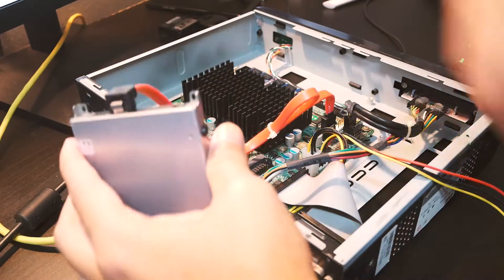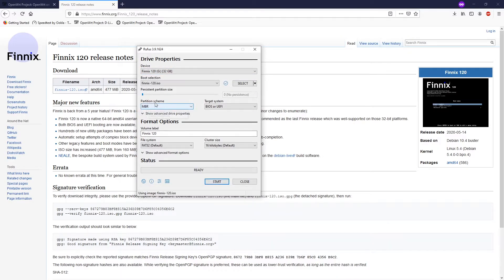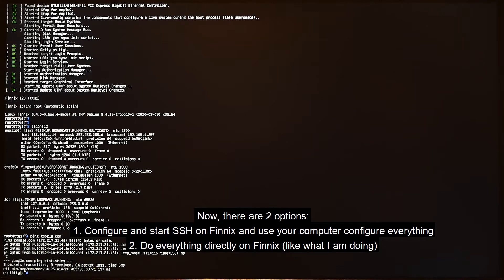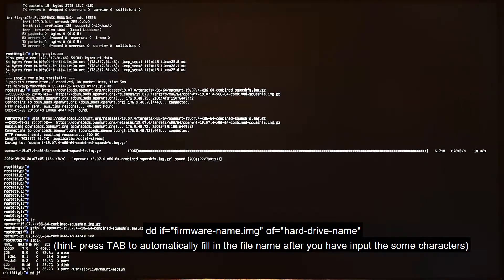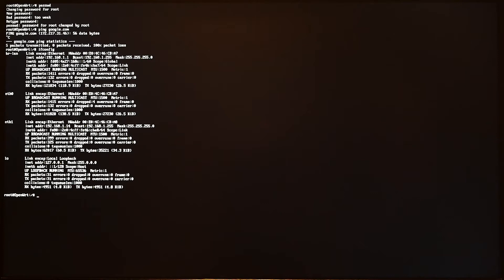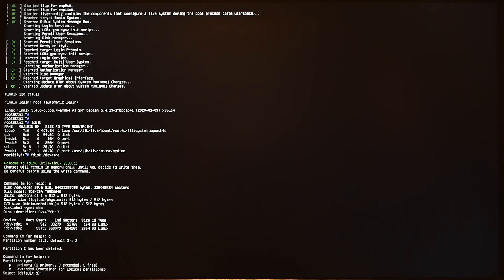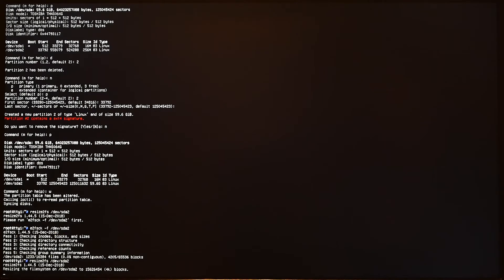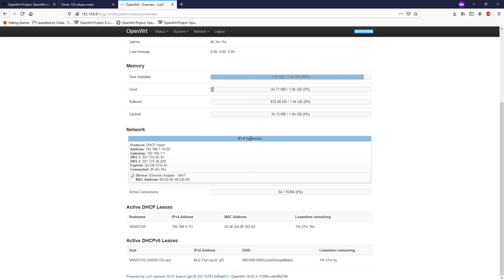OpenWRT - x86 PC - Install to Hard Drive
In this video, we are going to install OpenWRT on the hard drive of the PC, it can be either a PC, a server or even a laptop. This is how we do it:

- Boot up the PC with a live USB, it can be either CentOS, Ubuntu, Finnix or even WindowsPE.
- Download OpenWRT firmware and write the image to the hard disk
- Resize partion and enlarge the file system to use the whole HDD space.

*** In the video, I used combined-squashfs.img.gz. Please use combined-ext4.img.gz for the best compatibility ***

Video timeframe:

00:00 - Introduction about OpenWRT HDD installation
01:26 - Create a live USB Finnix to boot the PC
02:08 - PC router hardware walk through
02:43 - Boot up the PC with Finnix
03:35 - Download OpenWRT firmware and write the images to HDD
05:55 - Boot up the PC with OpenWRT
07:20 - Resize the disk partion to use the whole free space of the HDD (instead of 250 MB)
10:58 - Checks and final words

Check out other OpenWRT tutorials  on my channel.